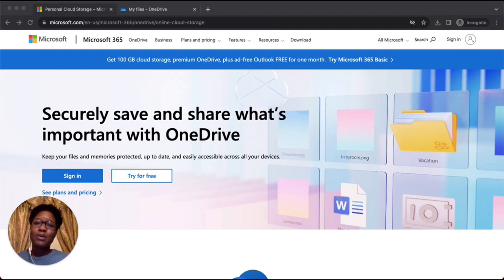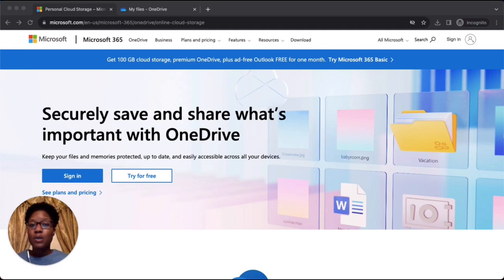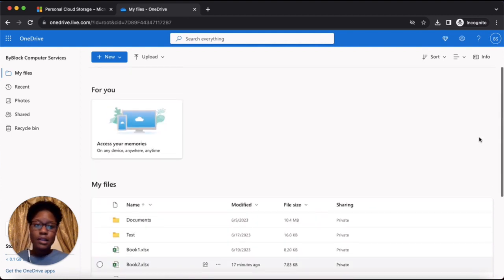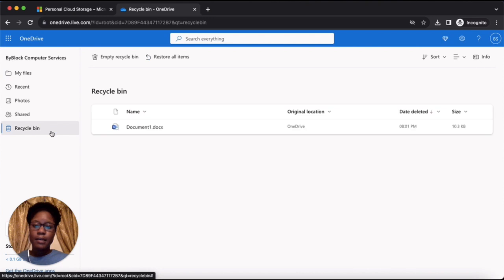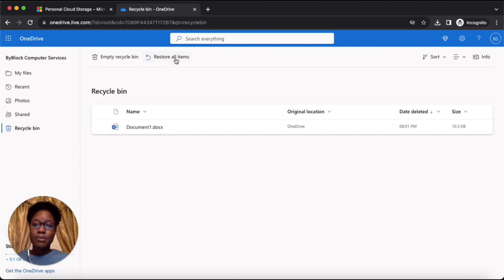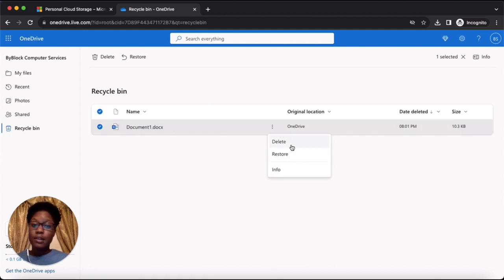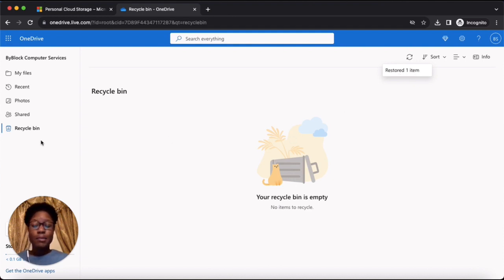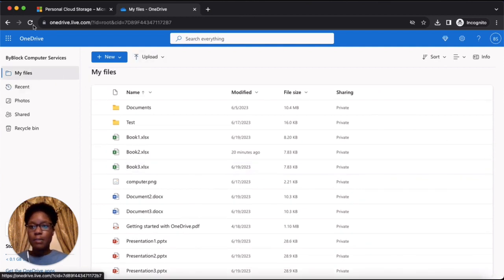Restore a Deleted File Using Microsoft OneDrive Online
Learn how to restore a deleted file using Microsoft OneDrive Online.